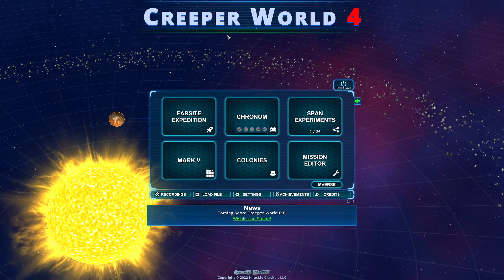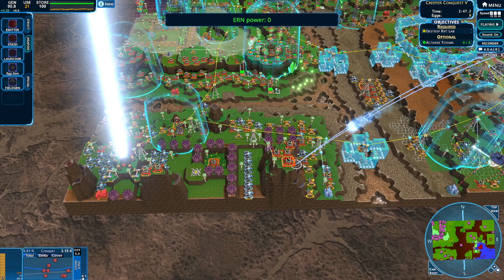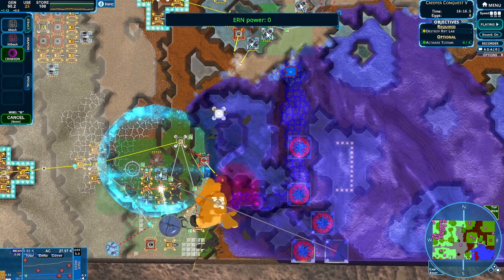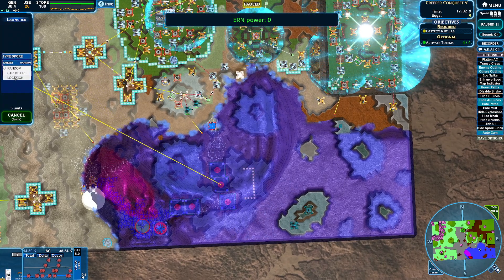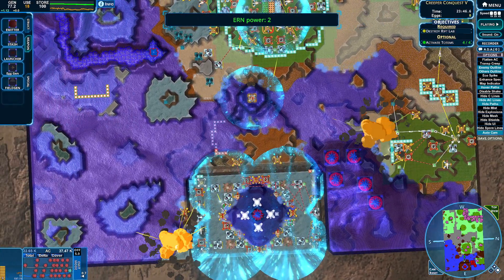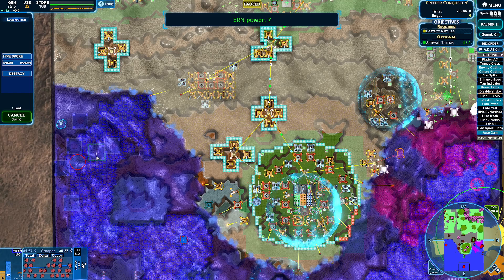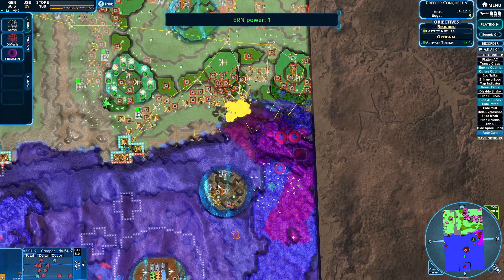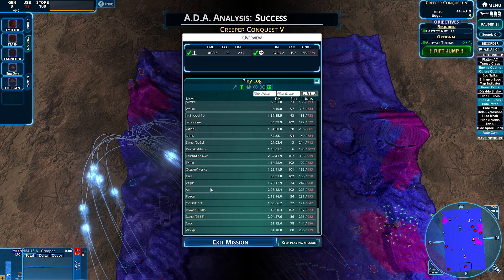Creeper Conquest V: Creeper World 4 Part 422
Due to YouTube taking forever to process the Human side I am releasing this one prior to the human one.

A series based on doing a single map as the humans and then as the creeper or vice versa.
A fun idea where you both save or take over the planet!
This is part 5 of the creeper side.